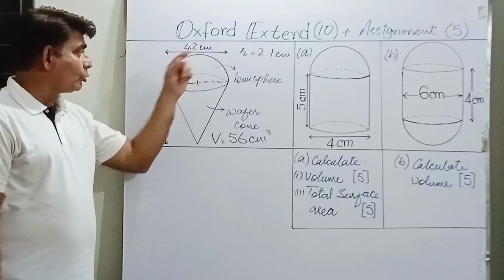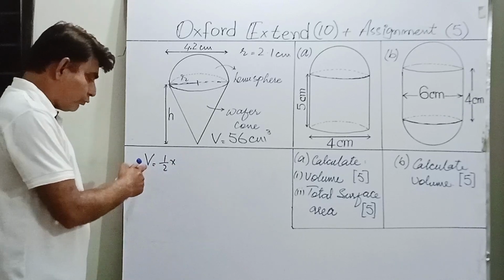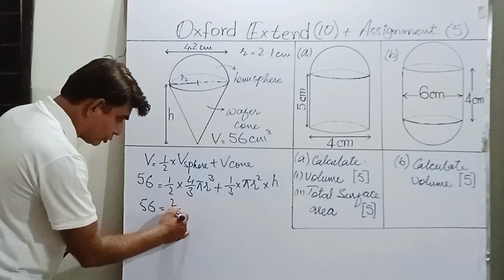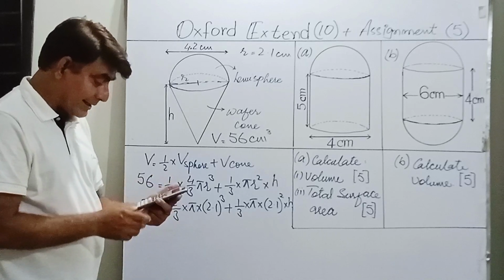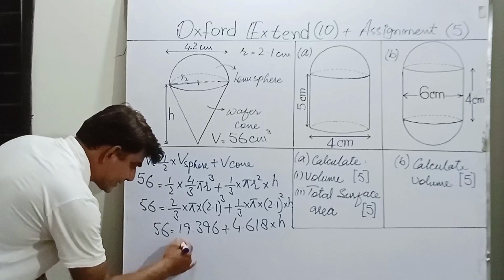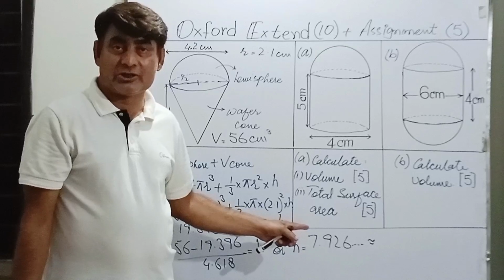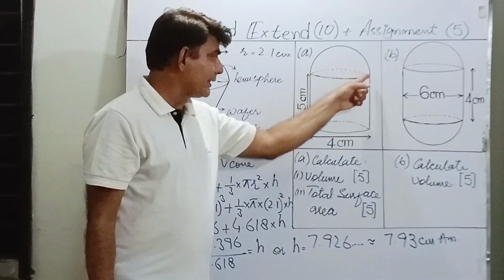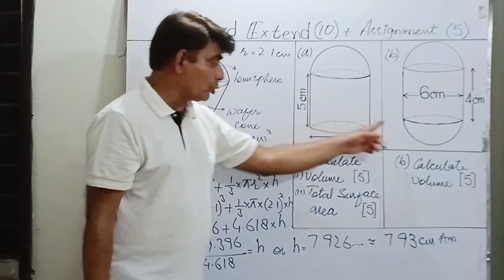Volume and surface area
educational video